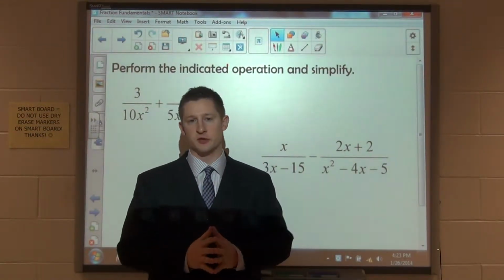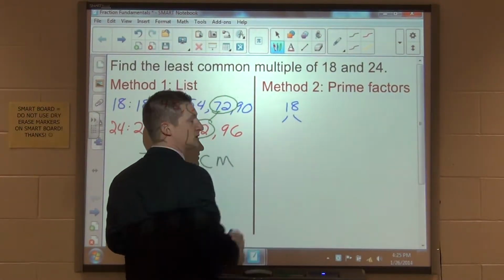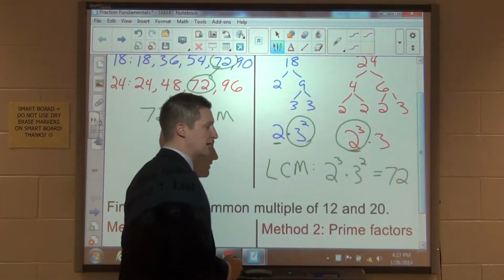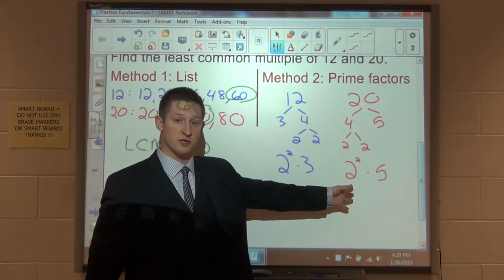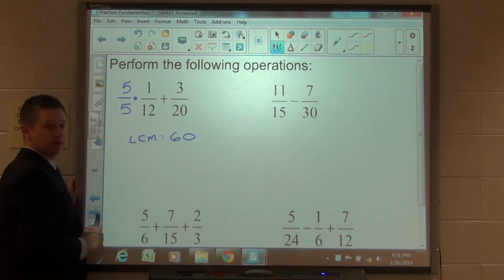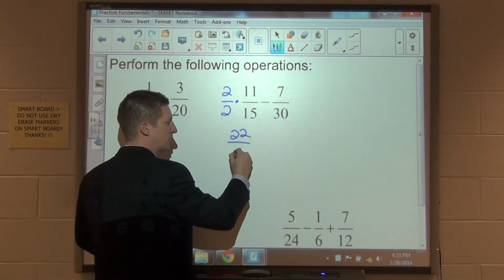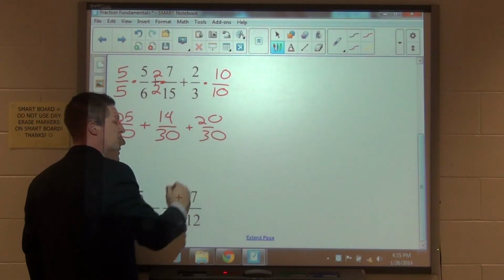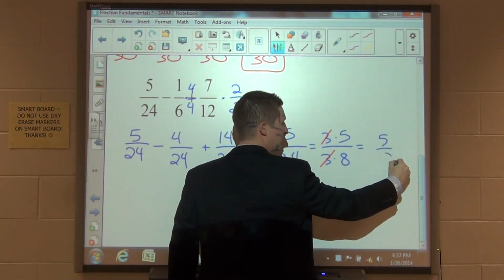Fraction Fundamentals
Introduction to performing operations with rational expressions.